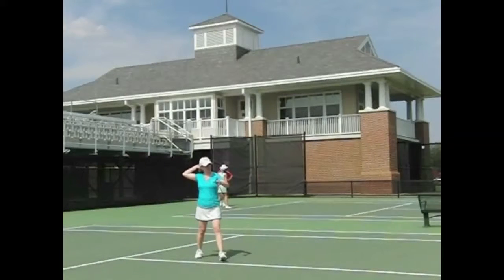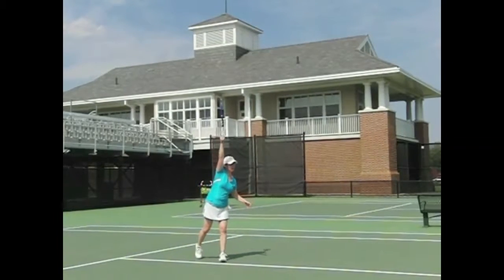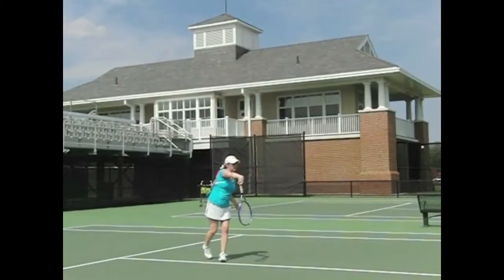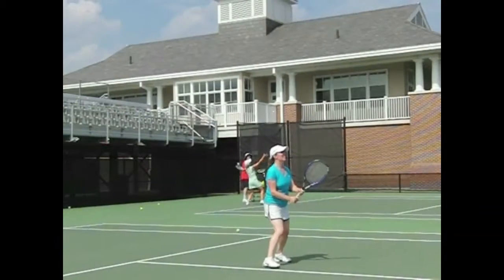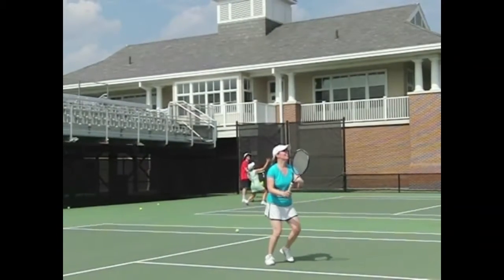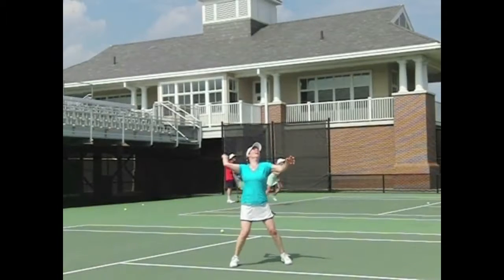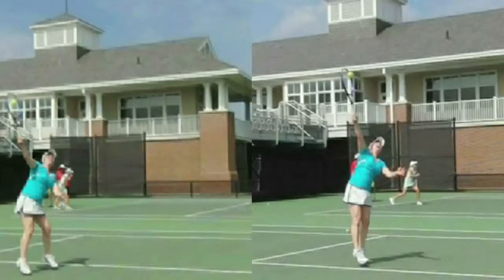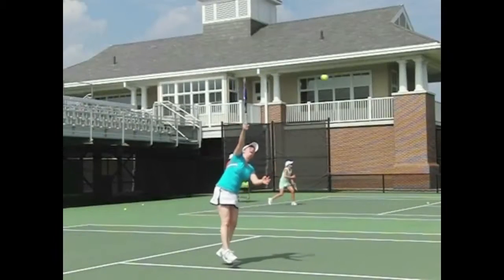Abby C Overhead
Abby's Overhead with Coach Cory at the Tennis Academy at Harvard. Trying to reach up higher since your contact point is a bit to the side.